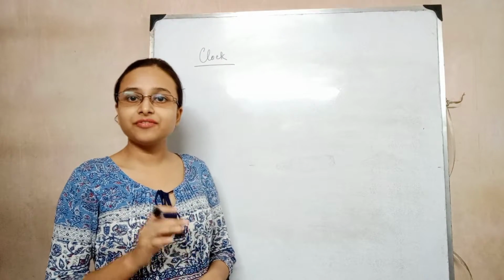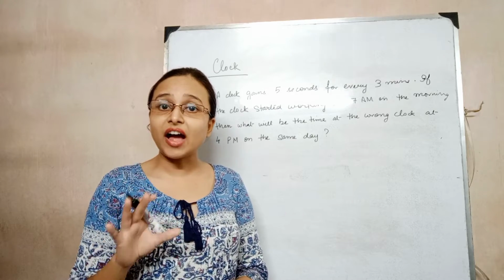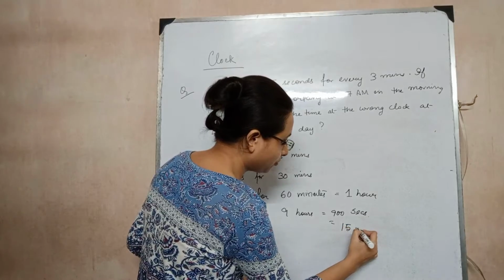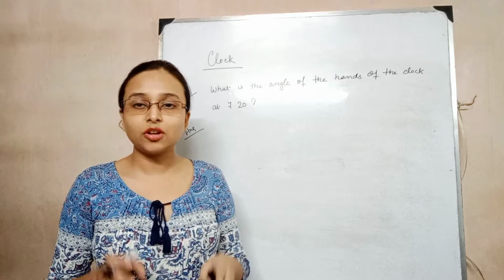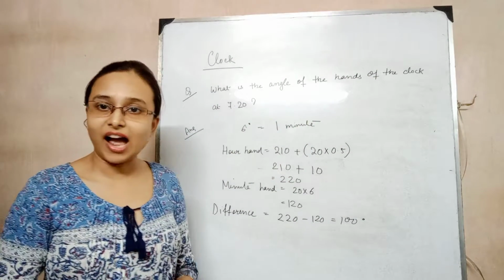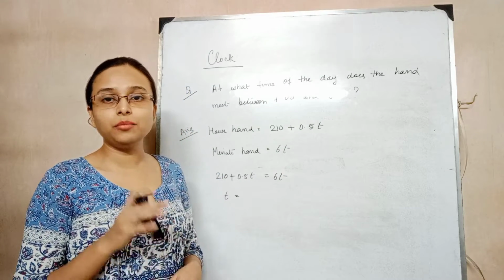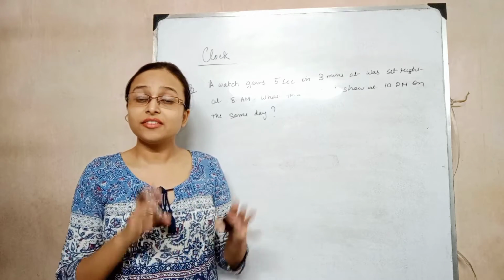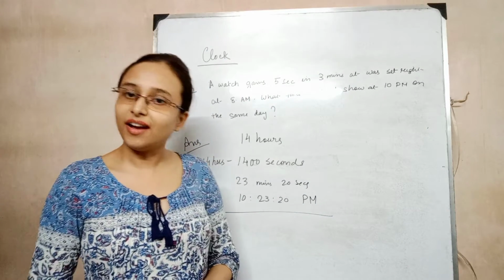CLOCK ||LOGICAL REASONING||ALL CONCEPT FOR COMPETITIVE || RAILWAYS , BANKING, MBA ENTRANCES PART - 2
CLOCK  ||  PART - 2 || LOGICAL REASONING  || RAILWAYS | BANKING | ALL COMPETITIVE || WBCS | MAT MBA ENTRANCES
Finding Angle between Hour and Minute Hand?